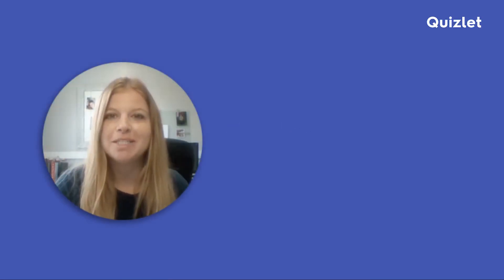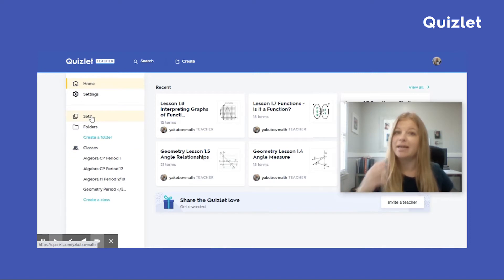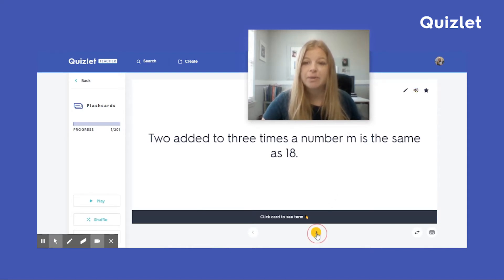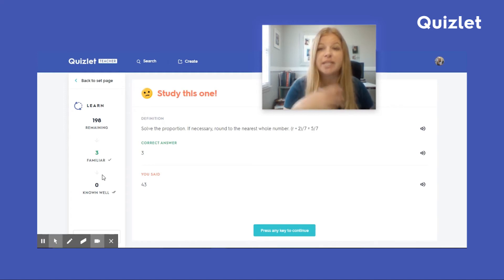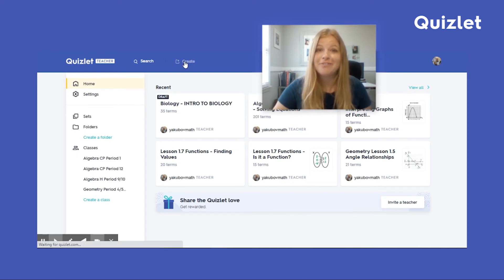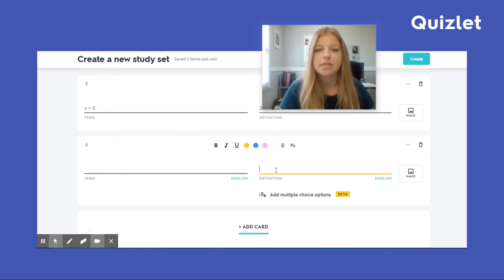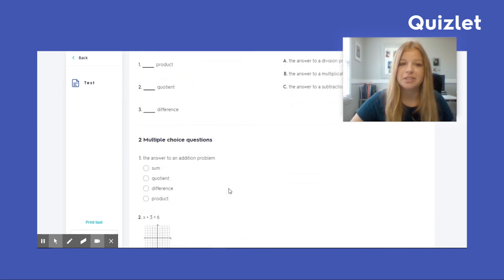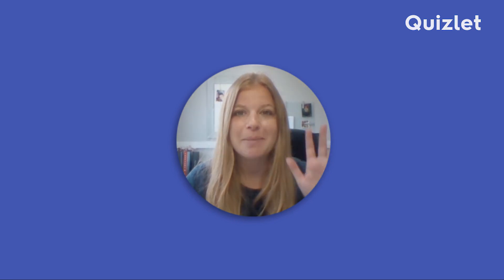A parent's guide for using Quizlet (Remote learning resources for your children)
This tutorial provides an in-depth review of how parents can set up and start using Quizlet for their children's schoolwork.

As parents, you want to be sure that your children are getting all the information they need in class, and that they have everything they need to study successfully at home as well. With its powerful learning functions, Quizlet is a great resource to add to your child’s study toolset.

Rory Yakubov, an algebra and geometry teacher at Old Bridge High School in New Jersey, is here to walk you through her complete parents’ guide to Quizlet. In this video, you’ll learn how to:

set up a Quizlet account for yourself,
set up a Quizlet account for your child, and
check in and track progress.

Set up an account

Help them choose a username that they won’t want to change any time soon, and then encourage them to store it and their password in a safe place.

And once they sign in to Quizlet, you’ll see everything they have access to.

Learning options

As a math teacher, Rory’s page is stuffed to the brim with resources for algebra and geometry.  For other subjects, you and your child can use the search function.

“Pretty much anything you can imagine that they need to study, is probably already made,” Rory said.

Once you’ve found a study set that looks good, your child can use it as is, or edit it. And there are a few different ways to use a Quizlet study set. Here are the ones that Rory covers in her video:

Flashcards. Quizlet turns your study set into virtual flashcards that are just like the index cards that you used when you were in school. Except you don’t have to carry around a deck of them, and Quizlet will actually read them out loud to your child if they want.

Learn. The Learn mode, which Rory calls her “go-to,” creates different answer options for your child, allowing them to choose between matching, multiple-choice and simple type-in-the-answer modes. And as your child practices the questions, Quizlet sorts the ones they get right into two categories: “familiar” (if they get the question right once) and “known well” (if they get it right twice). This helps you see at a glance how well they are doing.

Test. This mode is especially useful for parents. This mode allows your child to practice test-taking at home. Quizlet designs a test from the study set using a mix of written questions, matching questions, multiple-choice questions and true/false questions. After the child has taken the test, Quizlet assigns a numerical grade that you can check upon completion or in the future. Quizlet shuffles the questions to create new tests each time.

Using other people’s study sets

There are many teachers who, like Rory, have public accounts on Quizlet.

To add a study set to an account, your child can click + button under the set. To edit it and save it to an account, they can click the pencil icon under the set, then delete what they don’t need and add any additional terms.

Creating a study set

First, make a title. If you’re doing vocabulary, the terms go on the left and the definitions on the right. If you’re making a math study set, the problems go on the right and the solutions go on the left. There are options to highlight, bold, italicize and underline. You can also add images with a paid account.

Once your child has entered the information, they can click on “Create” to create the set.

And it’s that easy to get started with Quizlet!